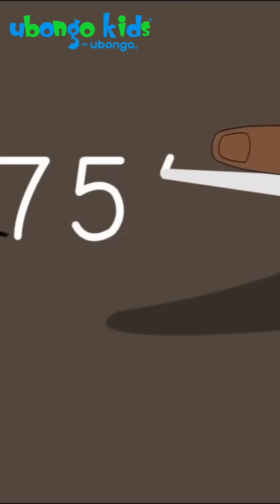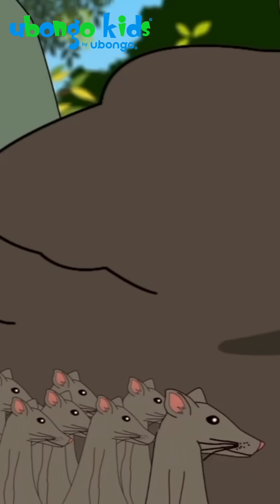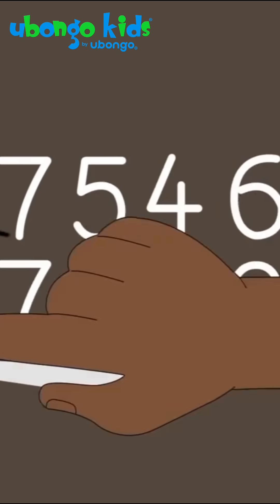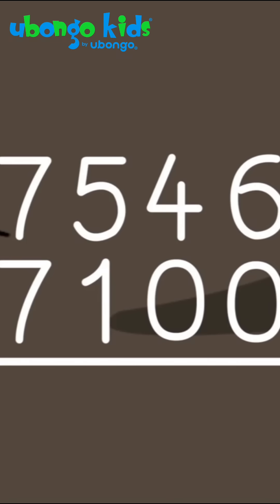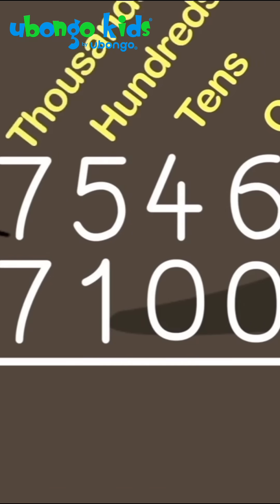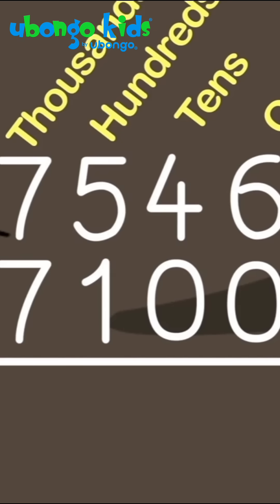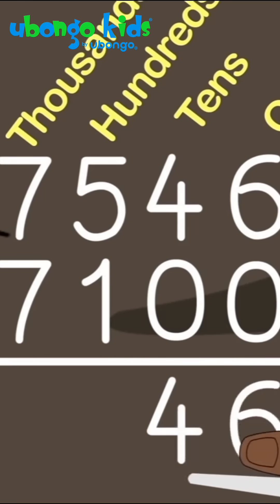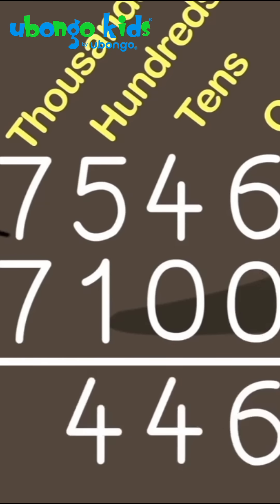Kibena & the Math Rats | Subtraction | Ubongo Kids